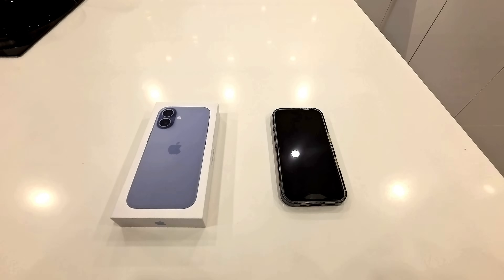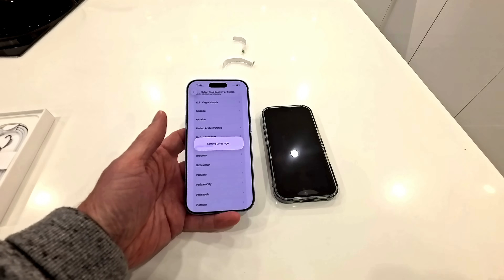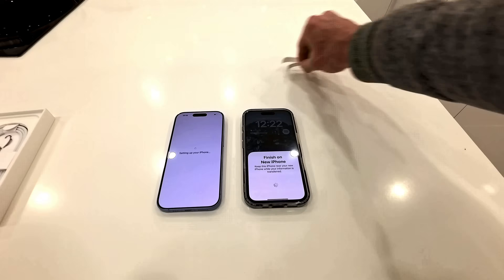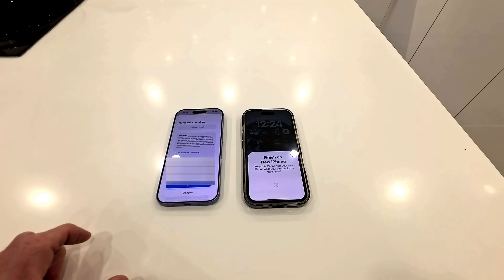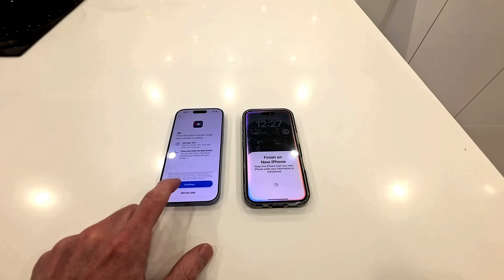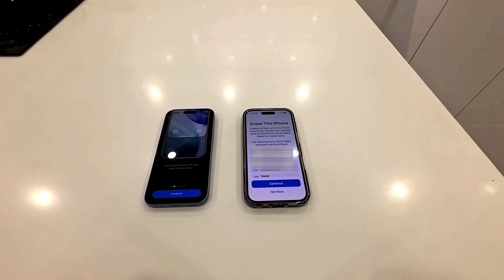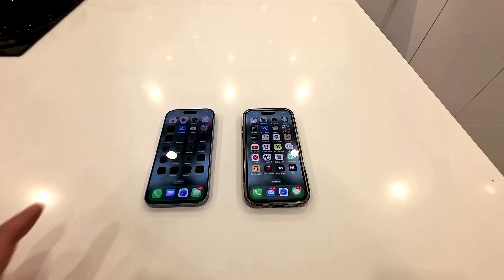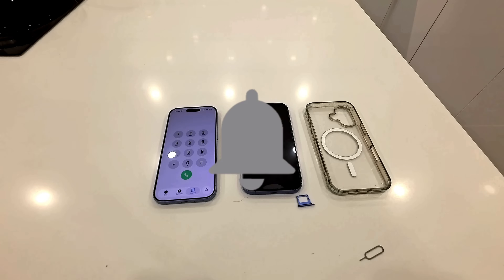iPhone 17 Set Up, Transfer of Apps & Data, SIM Card and Activation - Fast & Eesy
YouTube Super Thanks (click below)

In this video we show you the step by step guide to setting up your new iphone, how to transfer ALL of your Apps and current phone layout, how to transfer your SIM card and how to activate your phone.